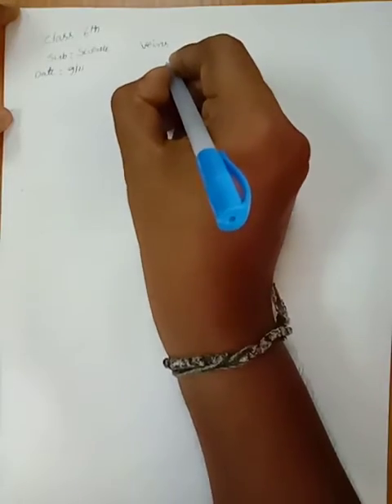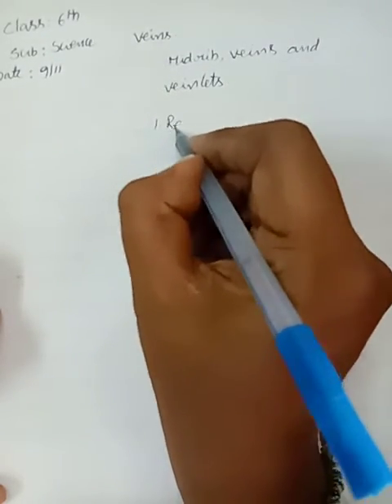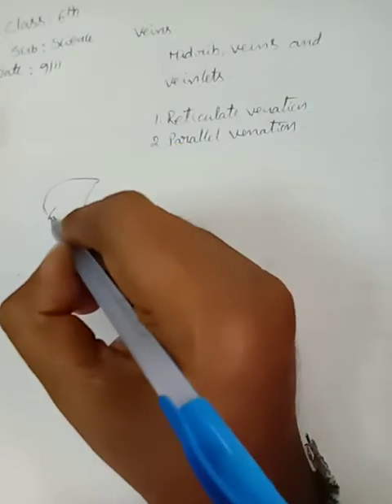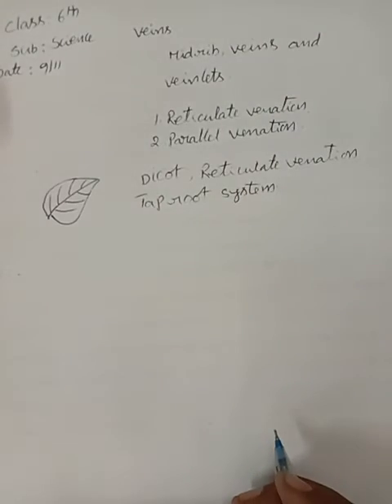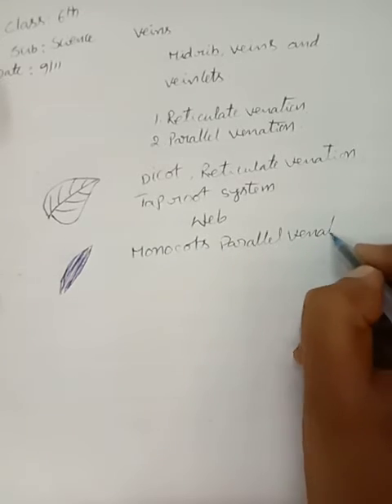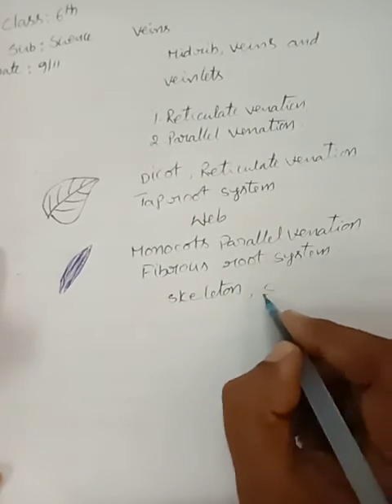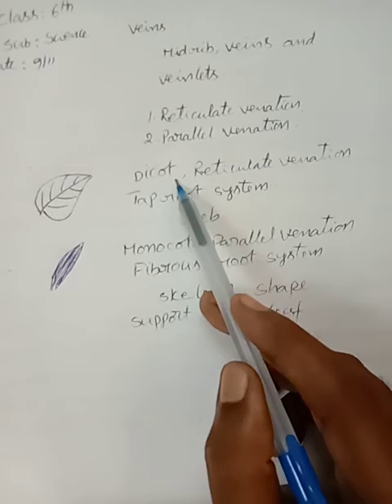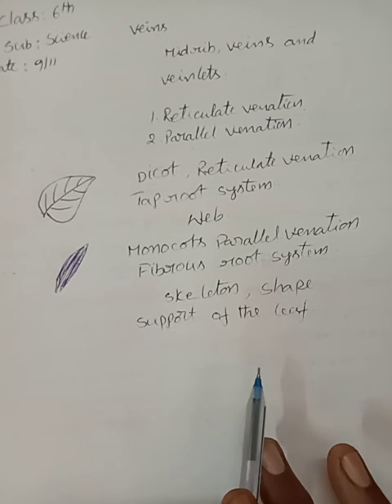6th General Science - Types of Venation - 09.11.2020